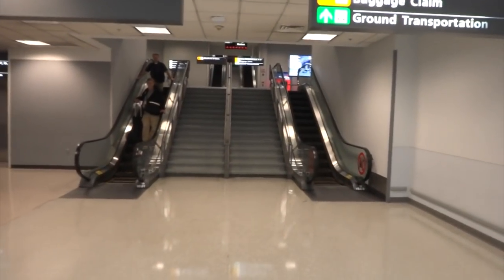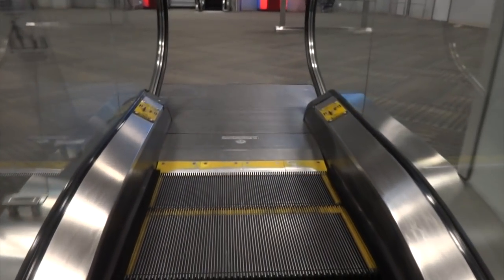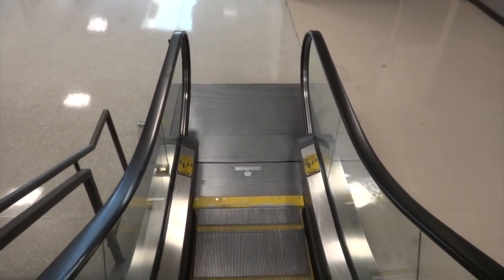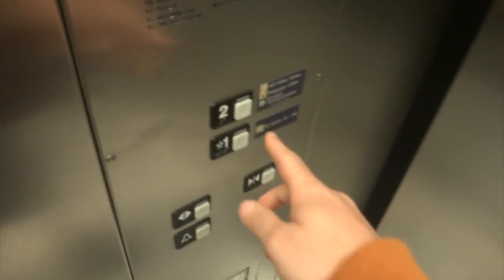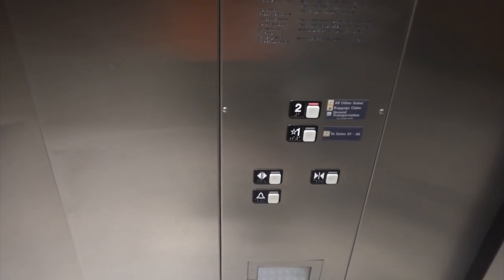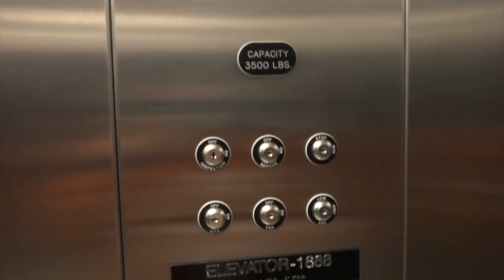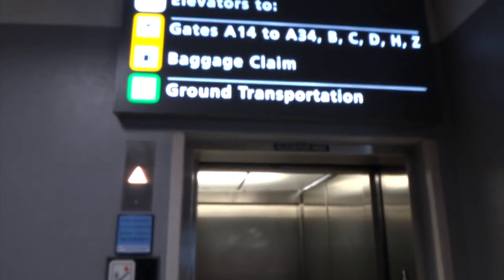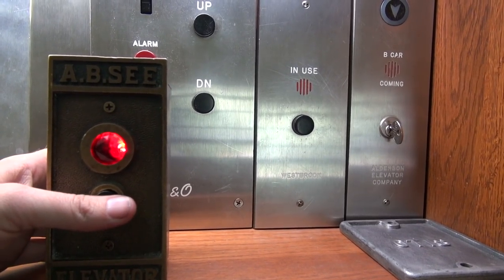Shortest Escalators I have seen A Terminal Dulles Airport with elevator too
(4-3-2018) These are not the shortest in the world but they are the shortest I have ever seen.  They Reside at the A Terminal of the DC Airport.